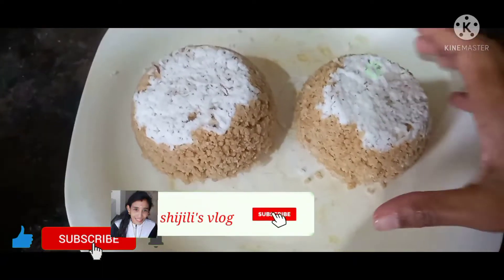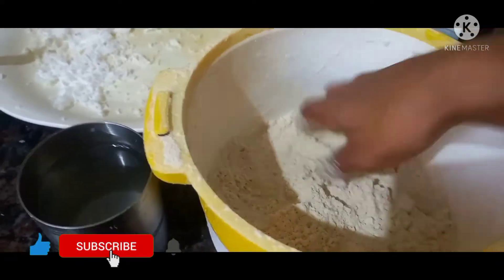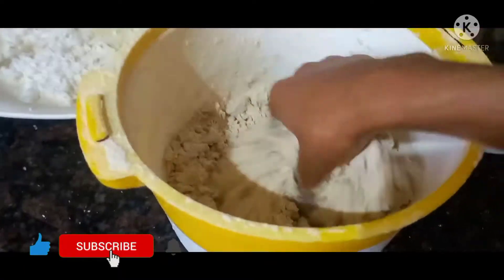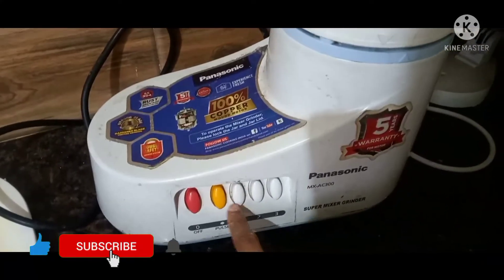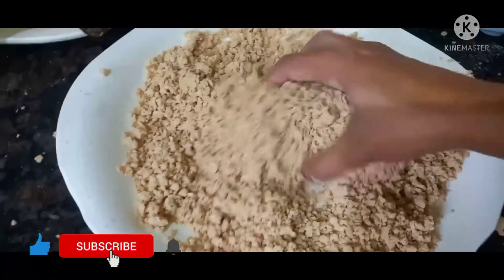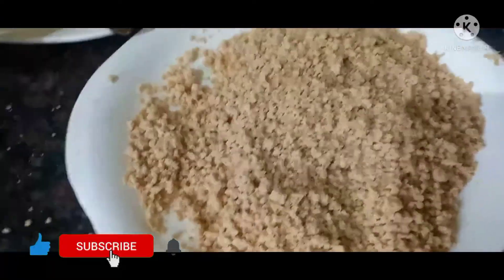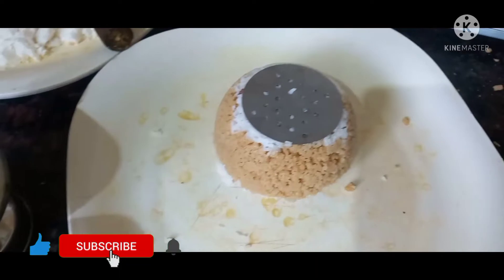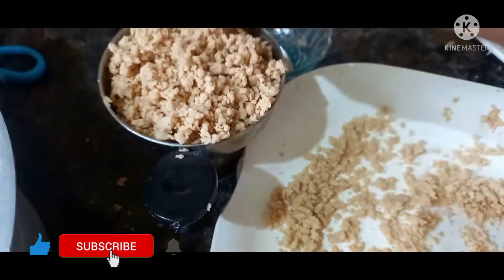soft wheat puttu recipe, പൂ പോലുള്ള ഗോതമ്പ് പുട്ട് എളുപ്പത്തിൽ തയാറാകാം healthy breakfast,shijili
soft wheat puttu recipe, പൂ പോലുള്ള ഗോതമ്പ് പുട്ട് എളുപ്പത്തിൽ തയാറാകാം healthy breakfast,shijili, Shijili's vlog, tasty break fast, Malayalam, easy method, home made, perfet taste